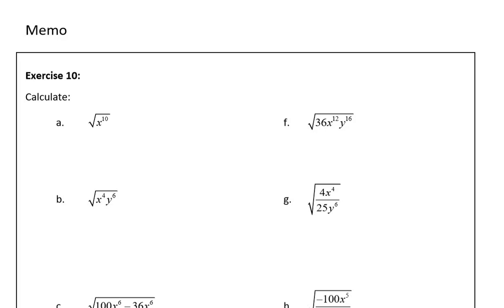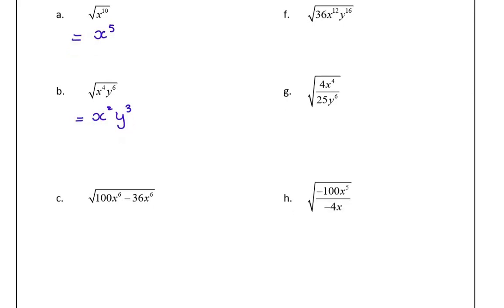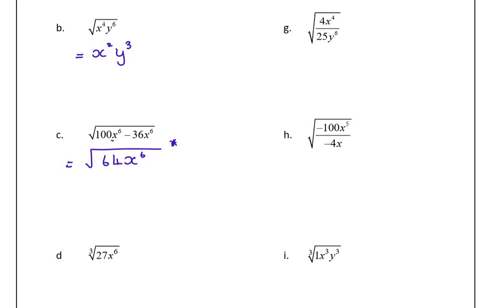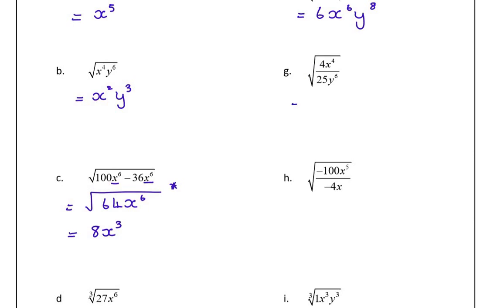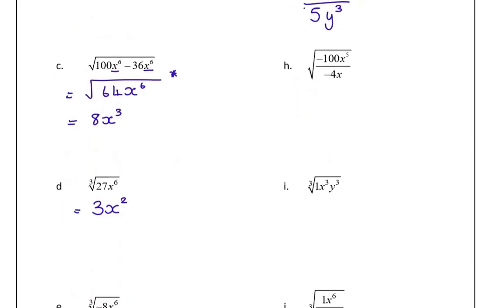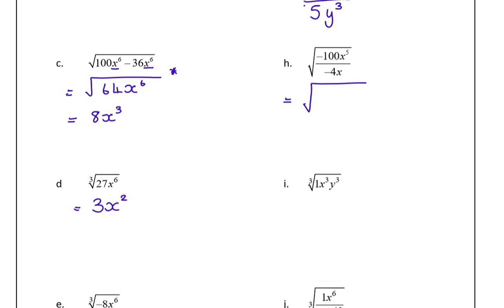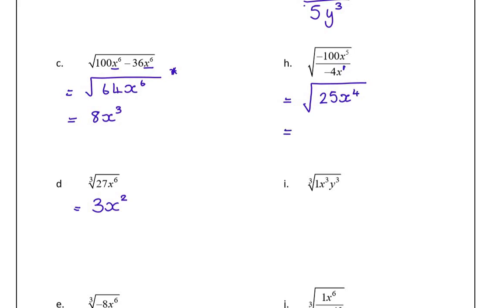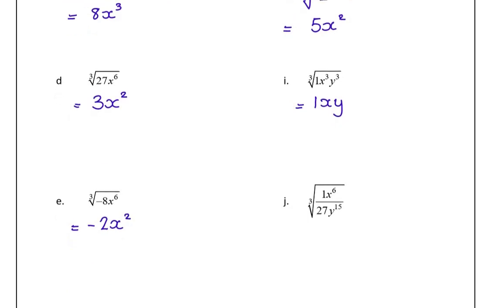Grade 8/9 Square and Cube Roots Video 3 Excerise Memo